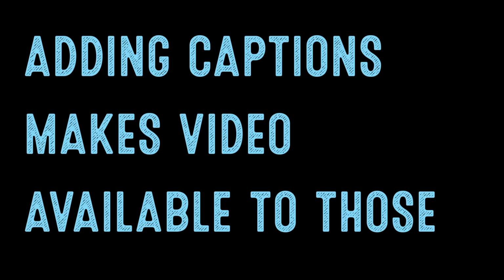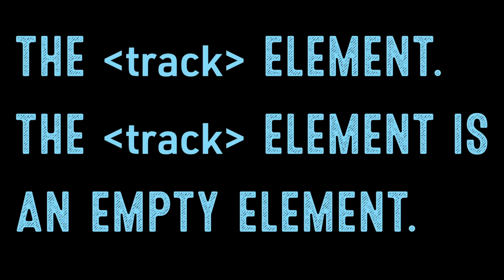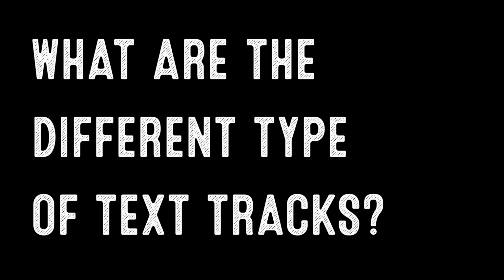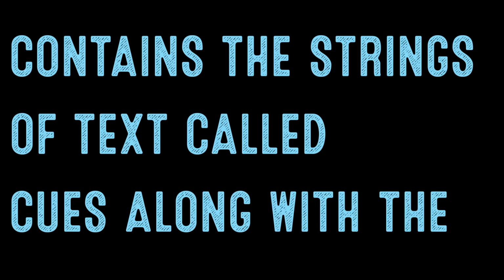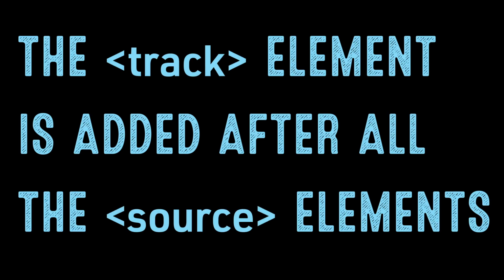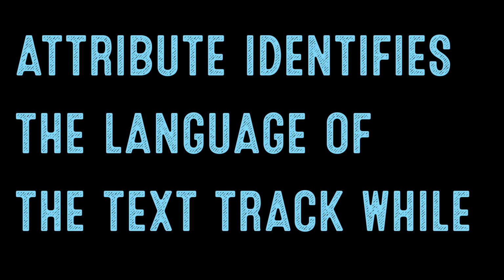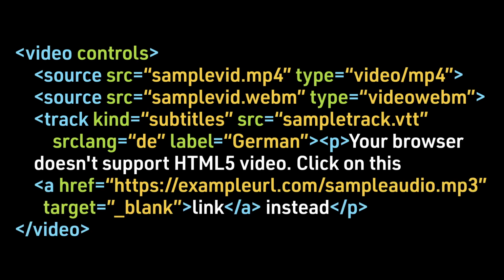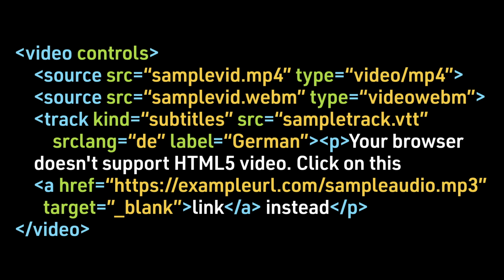Coding for Beginners: Code Quiz #34— Addressing Accessibility in Video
Coding for Beginners: Weekly Code Quiz 34—Addressing Accessibility in Video

In this quiz, we review tips on how to make your videos accessible.